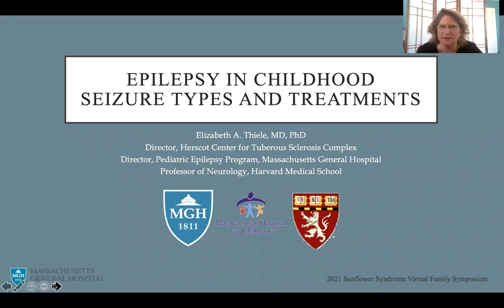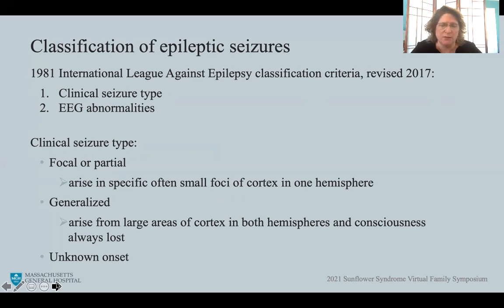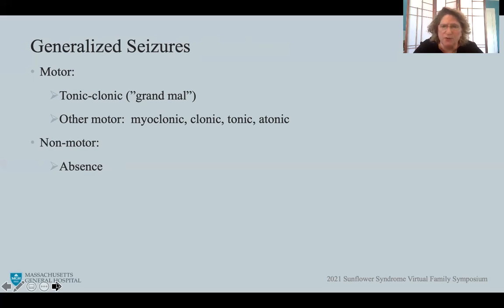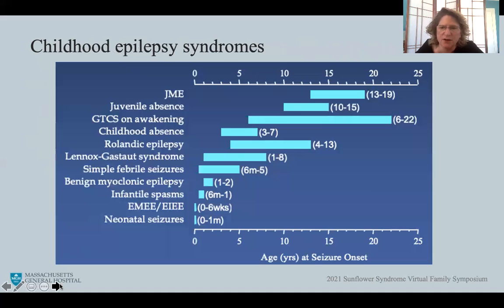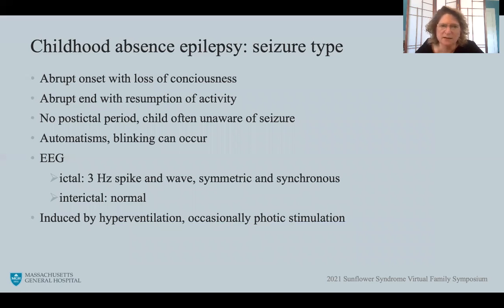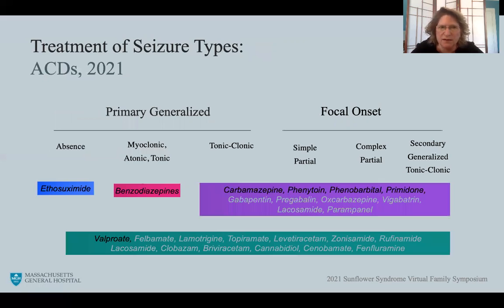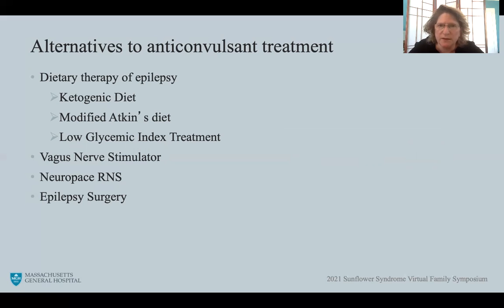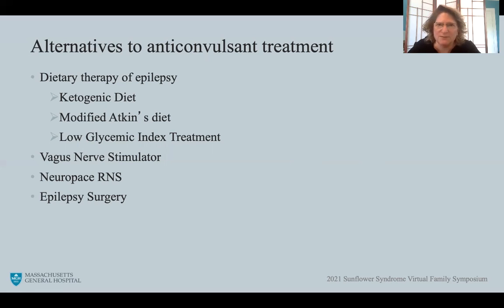Sunflower Syndrome Family Conference 2021 - Epilepsy in Childhood: Types and Treatment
Elizabeth Thiele, MD, PhD, shares an overview of epilepsy in childhood, reviewing the types and treatment.